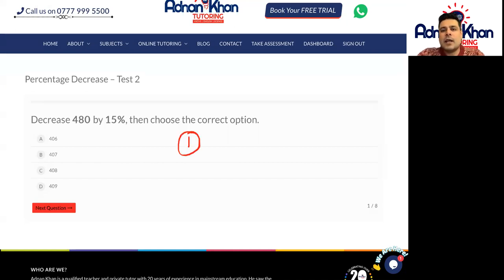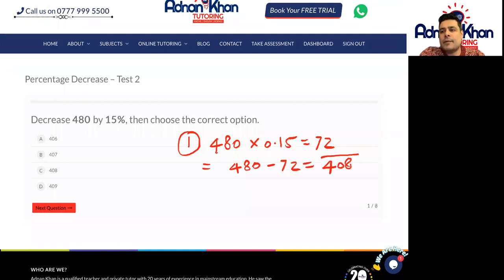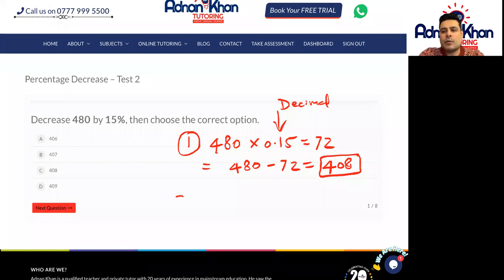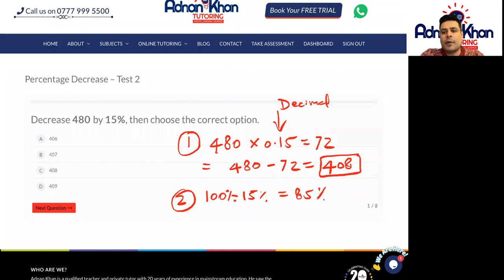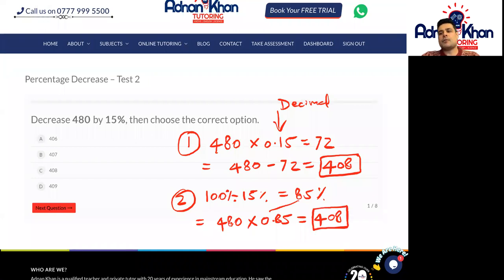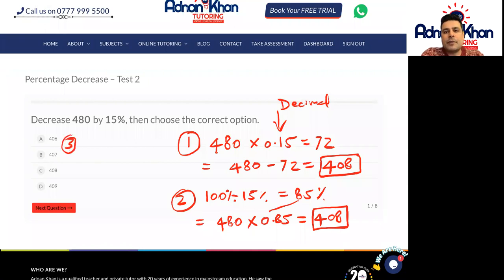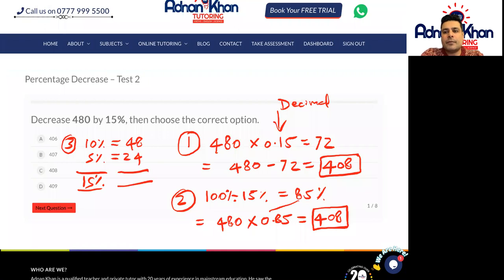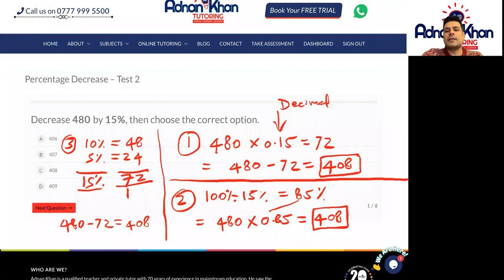Key Stage 3 Maths - Percentage Decrease